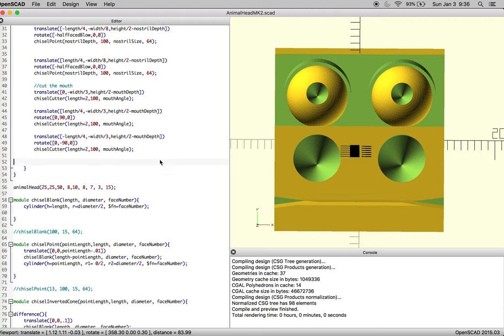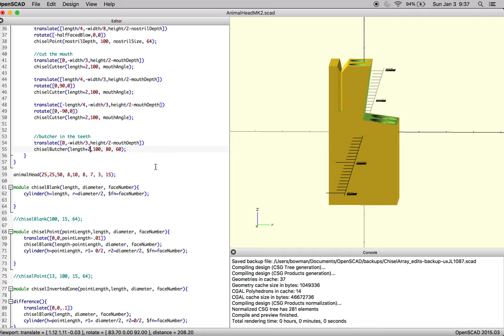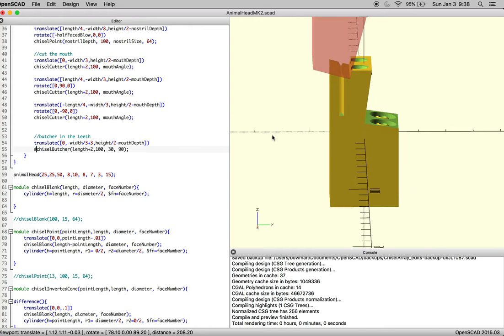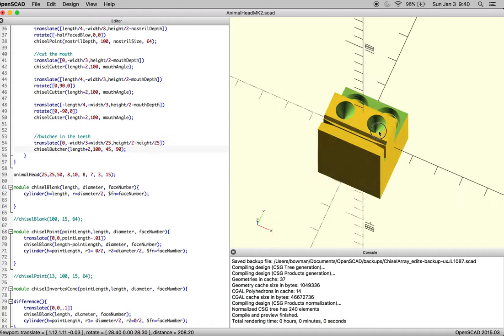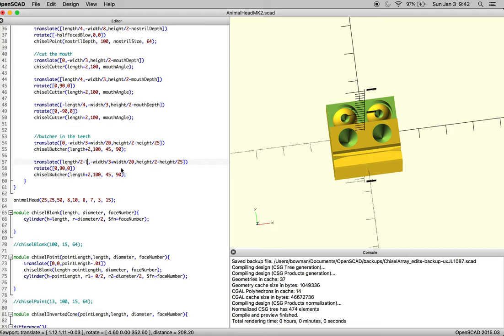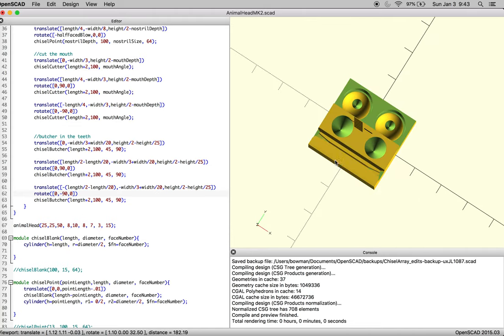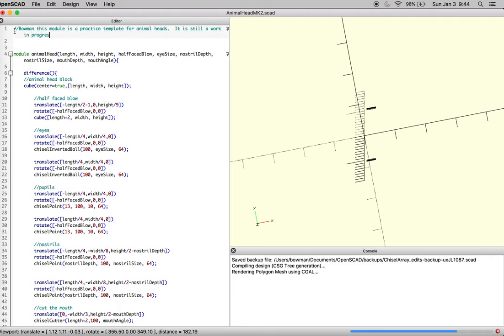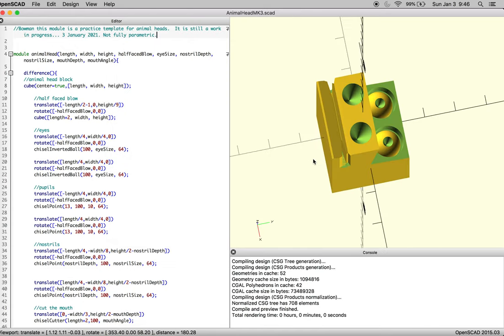Animal Head MK3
Cutting in the teeth with the butcher.